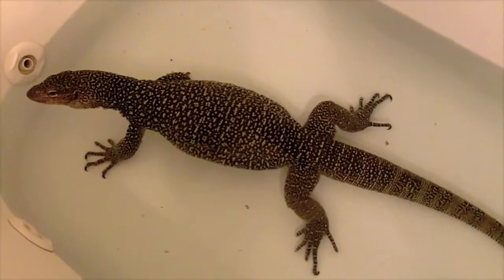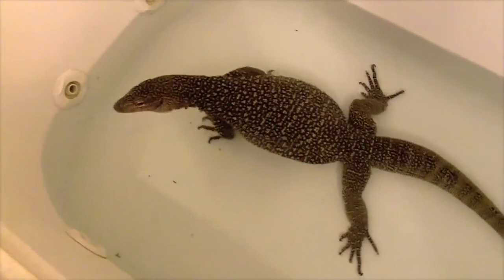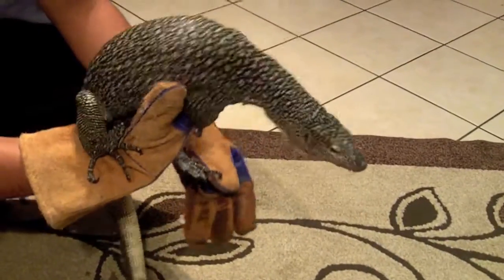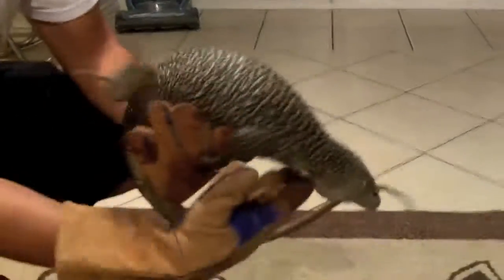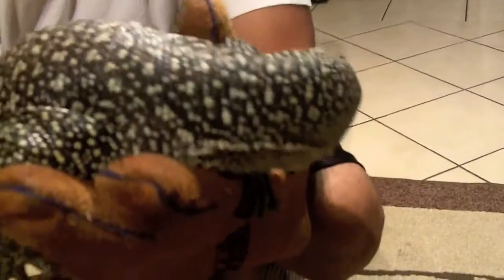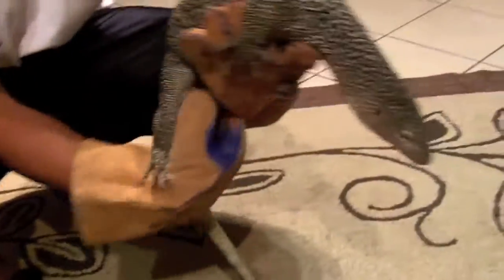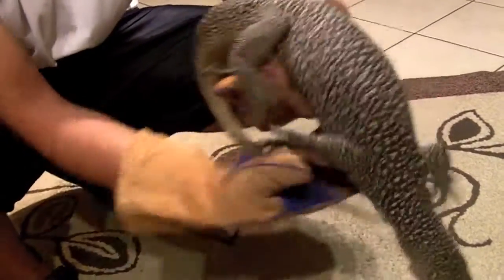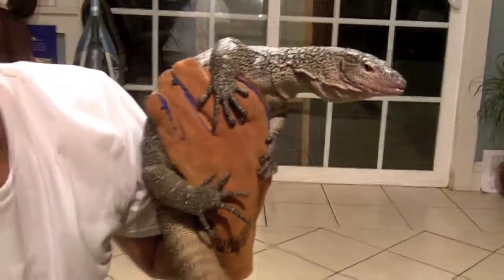Mangrove Monitor update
A long overdue update of Avocado. Hope you all enjoy!